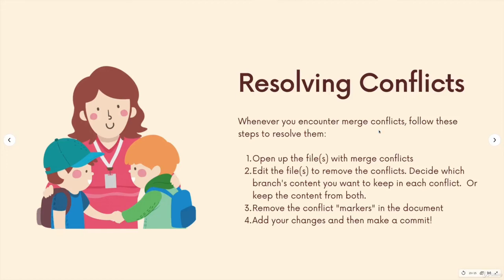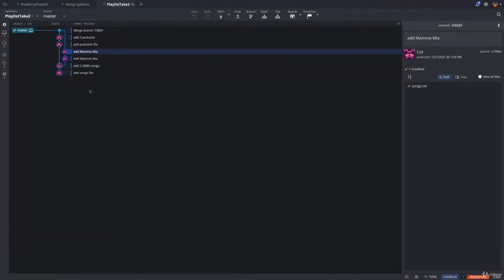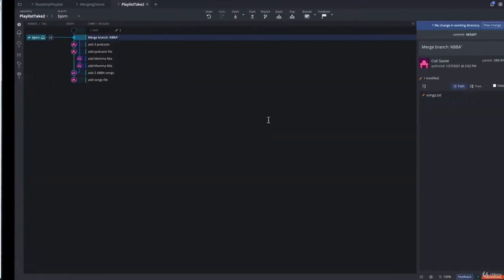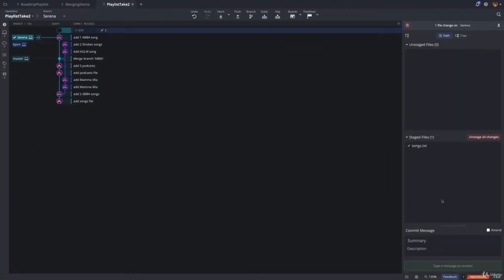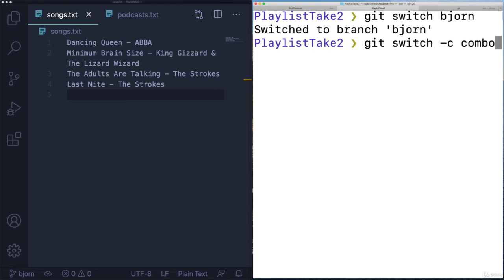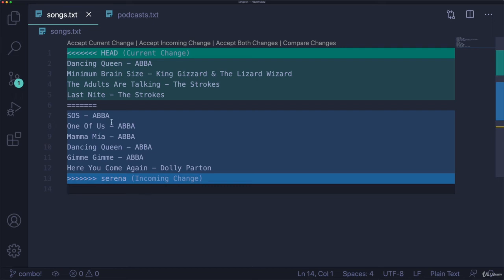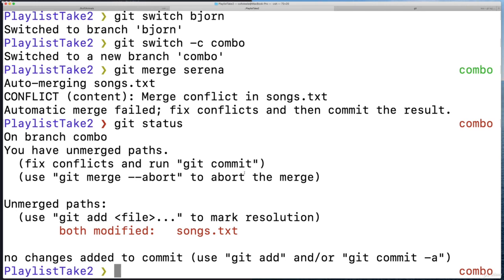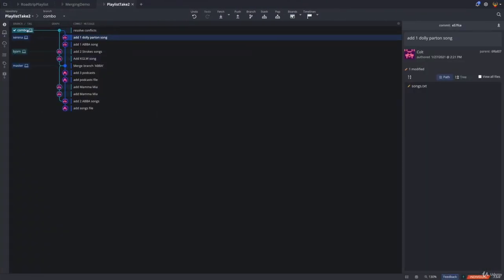Resolving Merge Conflicts